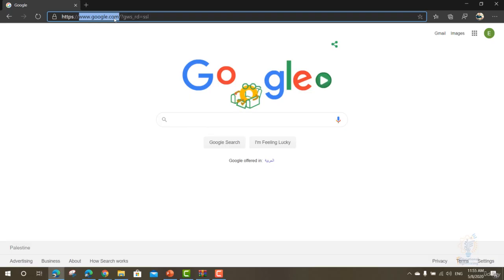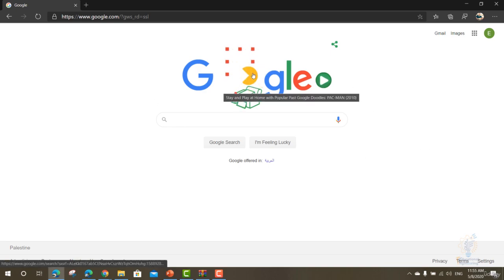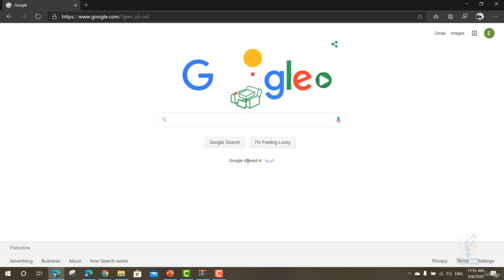Tutorial ESP32 Web Server Section 1 - What is a Web Server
In this section, we're going to delve into the exciting world of web servers and how they work with the ESP32.

What exactly *is* a web server? Simply put, it's a piece of software (and often the hardware it runs on) that listens for requests from clients (like your web browser) and responds with the information they're asking for. Think of it like a waiter in a restaurant. You (the client) tell the waiter what you want (a web page), and the waiter (the web server) brings it to you.

Now, why is this relevant to the ESP32? Well, the ESP32 is powerful enough to *host its own web server*. That means you can program your ESP32 to serve web pages directly, without needing a separate computer or server. This opens up a ton of possibilities! You could:

*   Create a web interface to control your IoT devices. Imagine controlling your lights, reading sensor data, or adjusting your thermostat all from a webpage served by your ESP32!
*   Build a simple data logging system where the ESP32 stores sensor readings and displays them on a web page.
*   Develop a remote control for your robot or other projects.

So, how does it all work? The basic process is as follows:

1.  **The Client (your browser) sends a request:** When you type a URL into your browser and hit enter, your browser sends an HTTP request to the server at that address.
2.  **The ESP32 (the web server) receives the request:** Your ESP32 is constantly listening for incoming connections on a specific port (usually port 80 for HTTP).
3.  **The ESP32 processes the request:** The ESP32 examines the request to determine what the client is asking for.
4.  **The ESP32 sends a response:** The ESP32 prepares the requested data (usually an HTML page, but it could also be JSON data or other formats) and sends it back to the client in an HTTP response.
5.  **The Client displays the response:** Your browser receives the HTTP response and renders the HTML (or other data) on your screen.

In the upcoming sections, we'll dive into the code and show you how to set up a basic web server on your ESP32. We'll start with a simple "Hello World" example and then gradually add more functionality. Get ready to unlock the power of web serving with your ESP32!